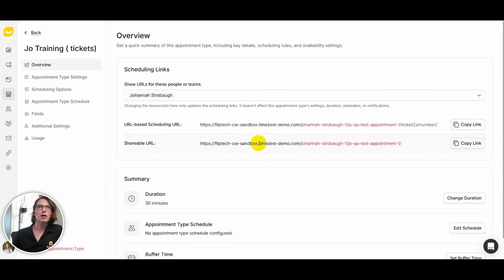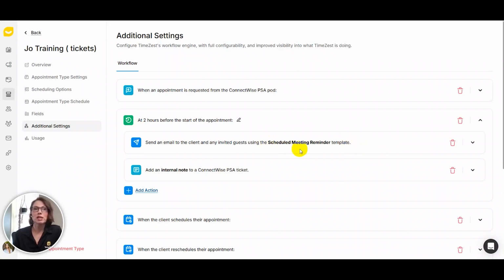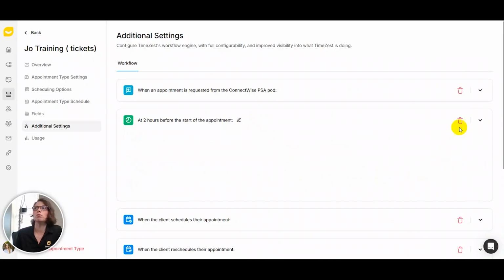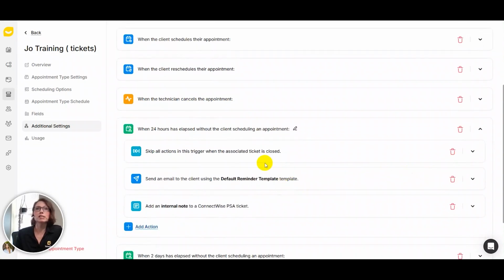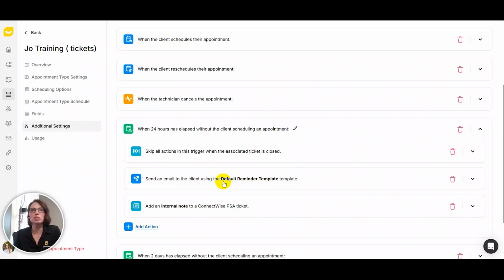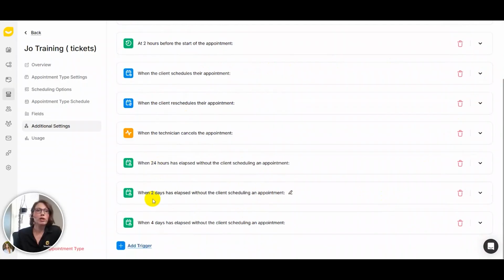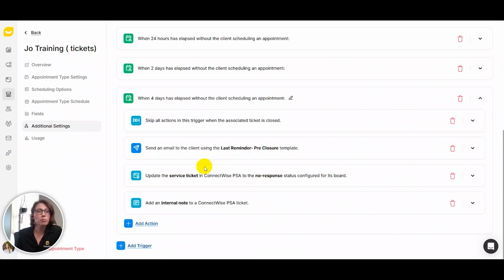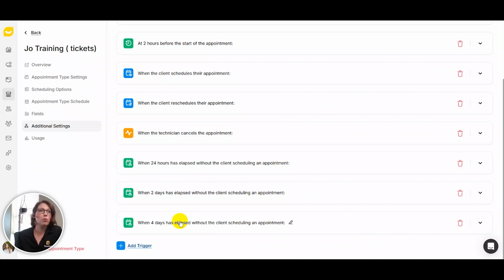The Lifecycle of a Scheduling Request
Stop letting scheduling logistics kill your service desk's efficiency.

In this tutorial, we show you how to automate the entire scheduling lifecycle using TimeZest's Workflow Mode—from the initial request to the final "No Response" closure. Learn our best-practice "staggered" reminder strategy to end the chase without annoying clients. Plus, see how to keep your PSA (ConnectWise, Autotask, HaloPSA) updated with automatic audit trails so your technicians can stop playing email ping-pong and get back to profitability.